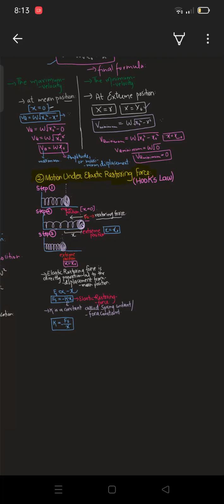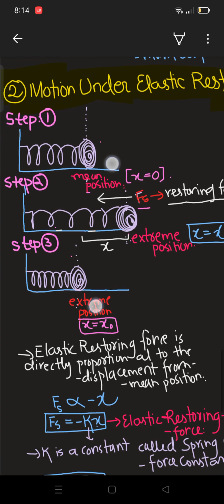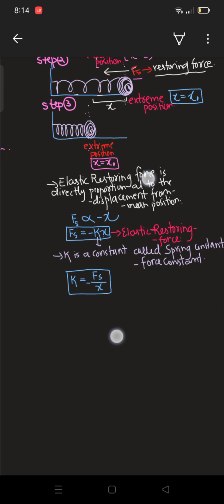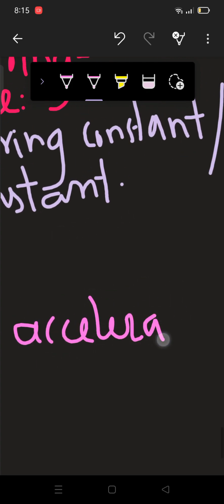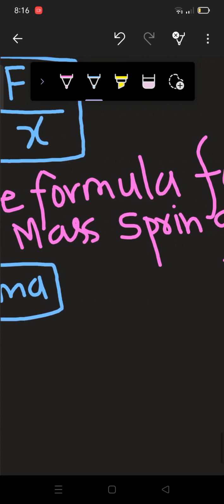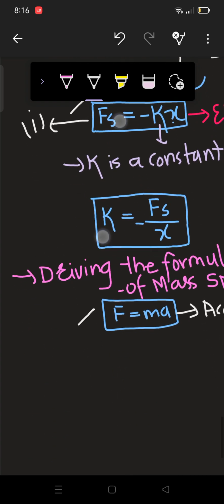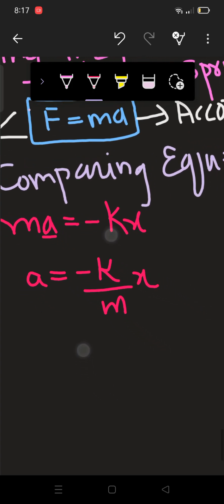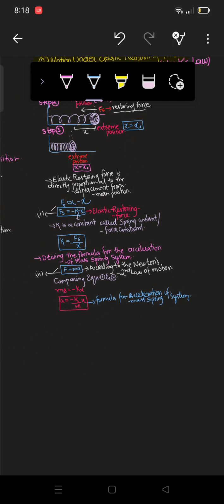ACCELERATION OF MASS-SPRING SYSTEM || MOTION UNDER ELASTIC RESTORING FORCE || OSCILLATIONS || ECAT